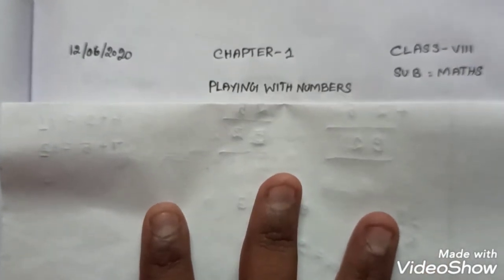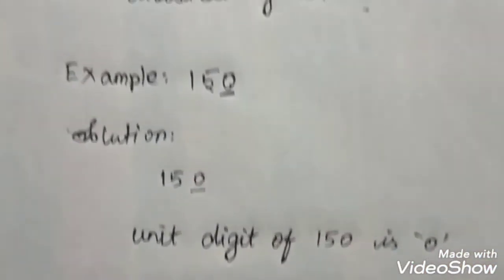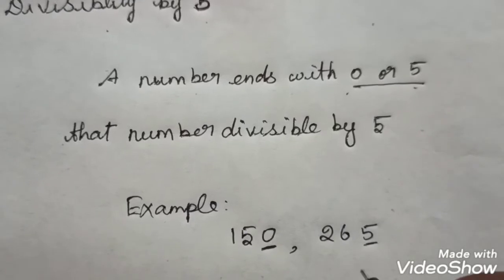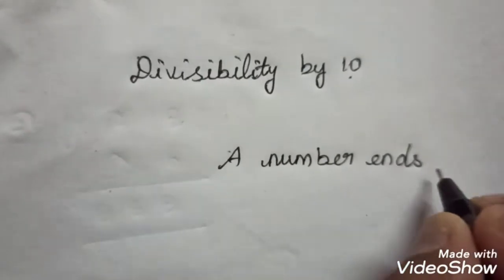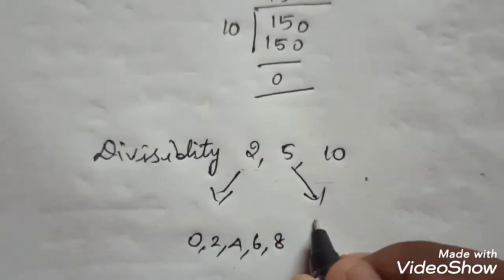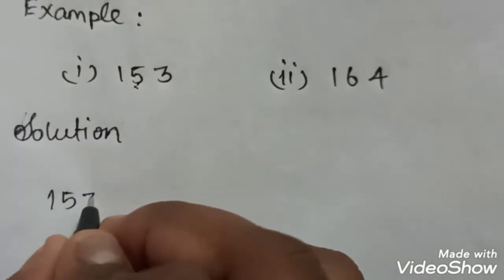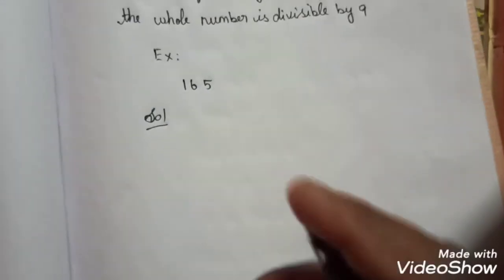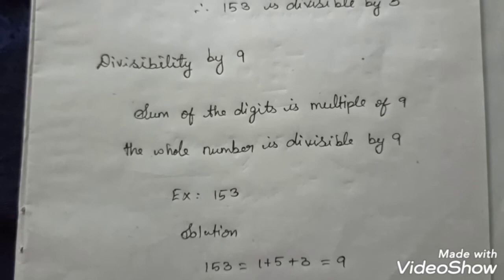Grade 8 STATE BOARD PLAYING WITH NUMBERS PART 3